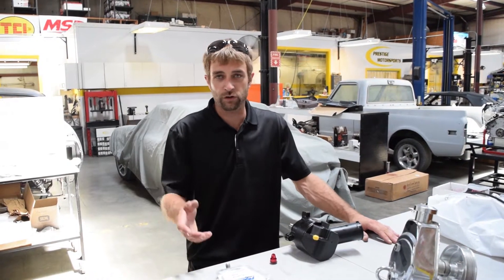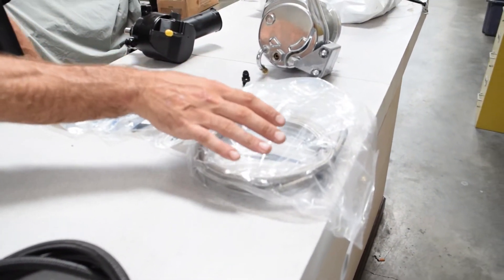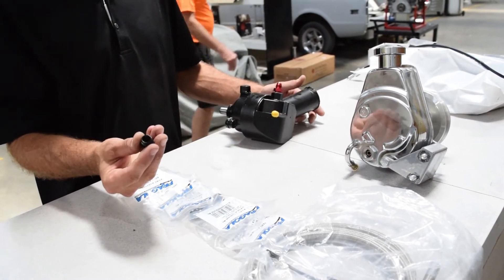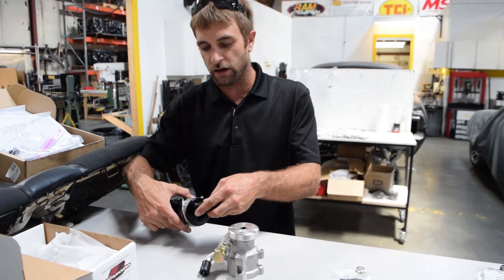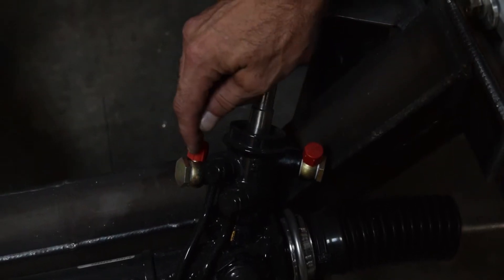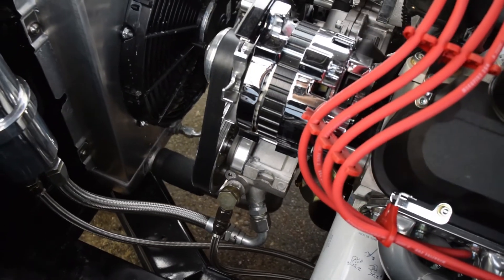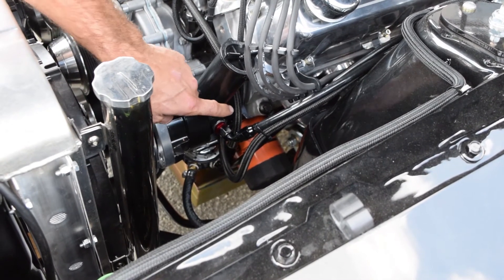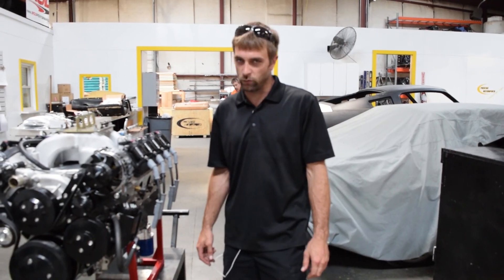Tech: Power Steering Pump, Rack and Pinion, and Gear Box Connections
Various connections are available for power steering pumps, racks, and steering gears. Prestige Motorsports explains the different types and how to make custom power steering line connections for your vehicle.